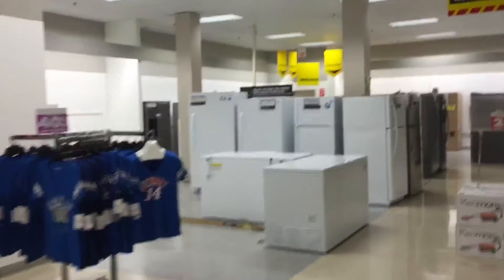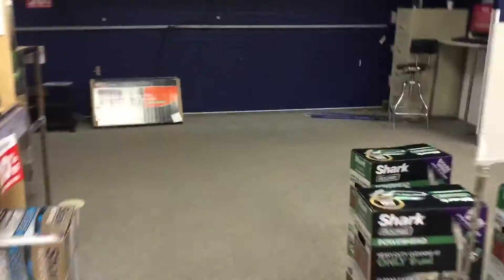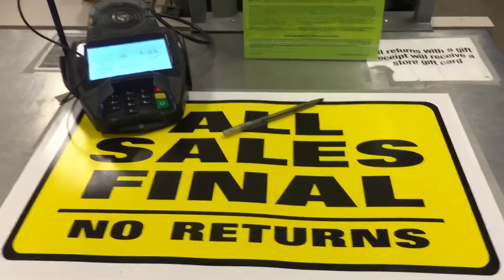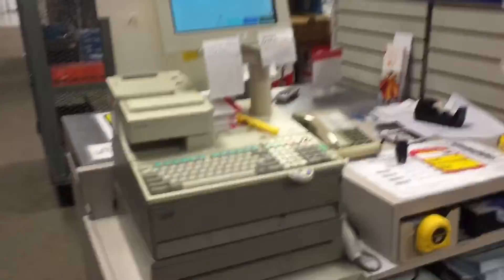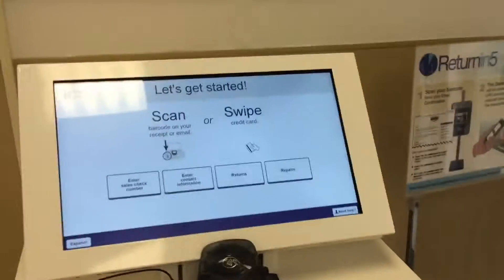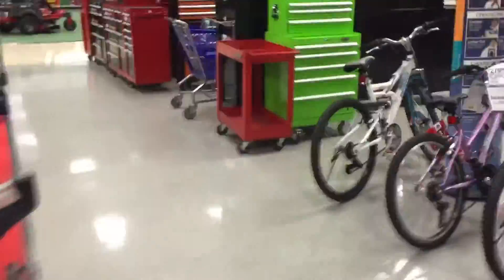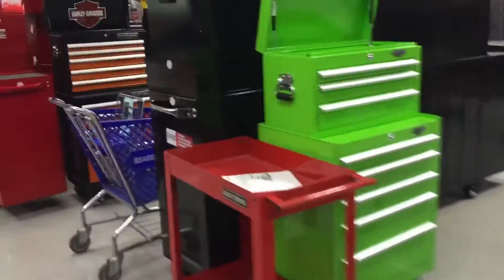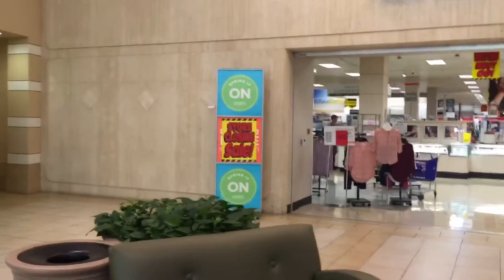sears closing wasau wi